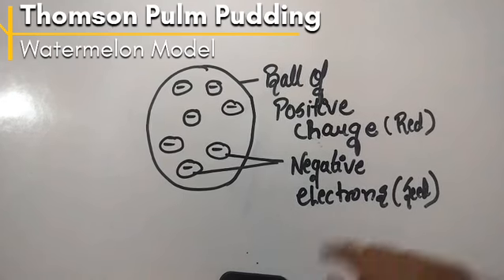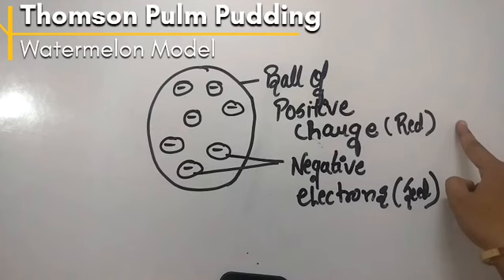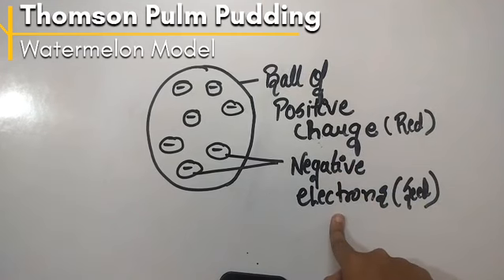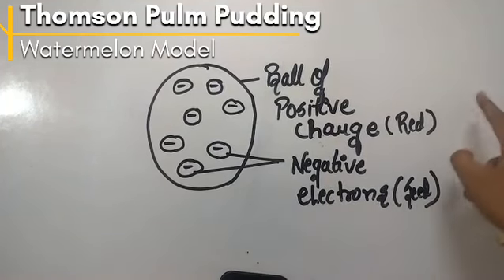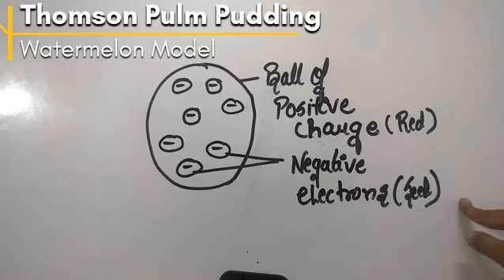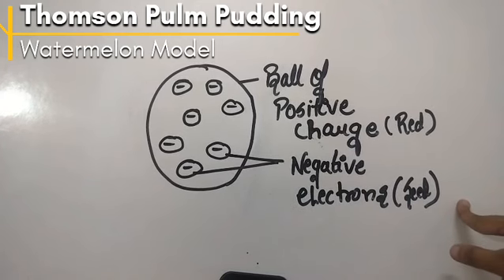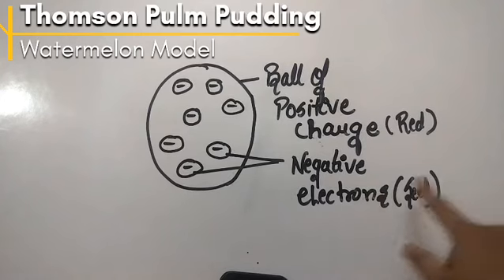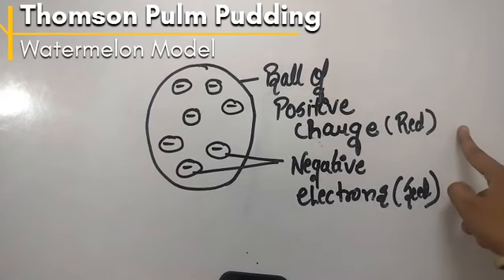“Atoms Like Plum Pudding? 🍮 The Amazing Idea of J. J. Thomson” youtubevideo learning #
Title - “Atoms Like Plum Pudding? 🍮 The Amazing Idea of J. J. Thomson”